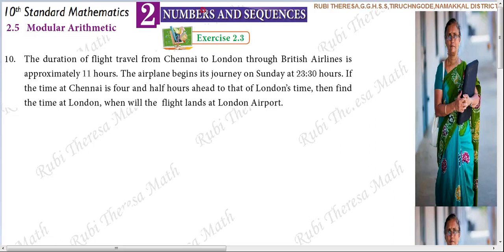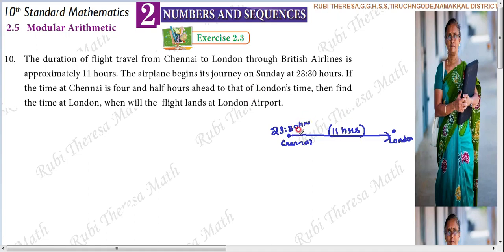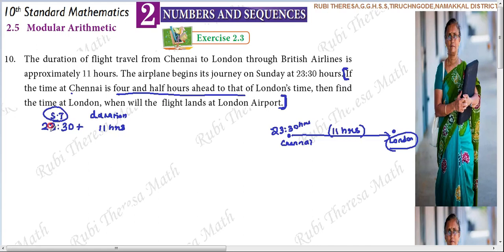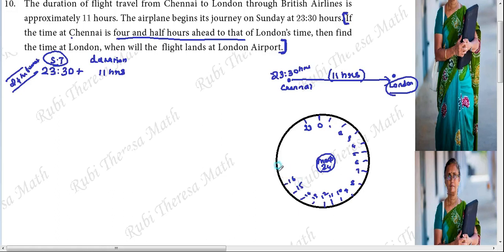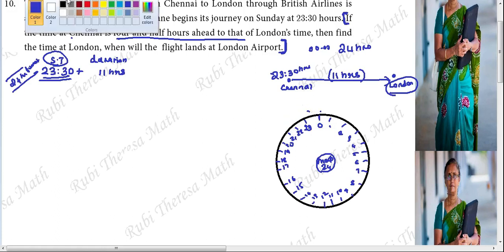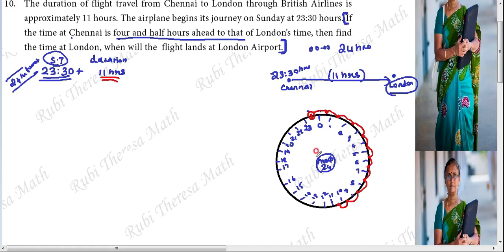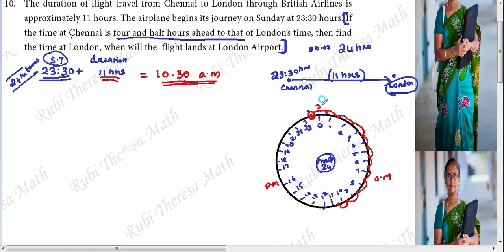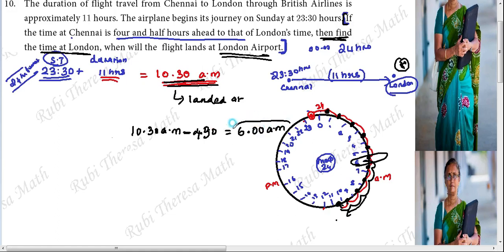10th Maths _ Samacheer Kalvi _ Numbers&Sequences _ Exercise 2.3 _ Sum 10